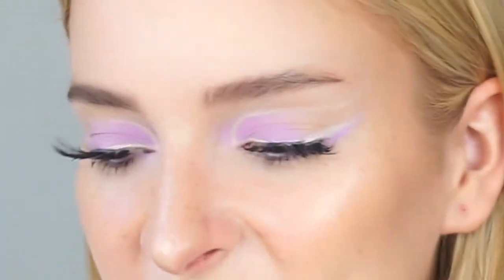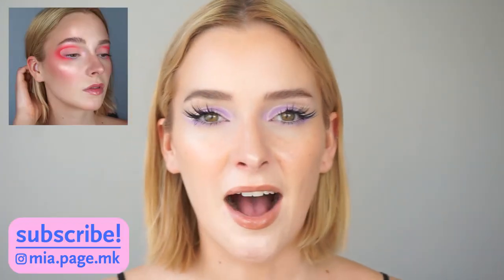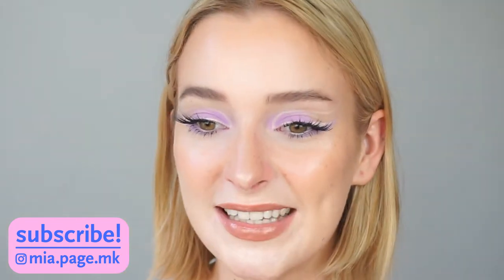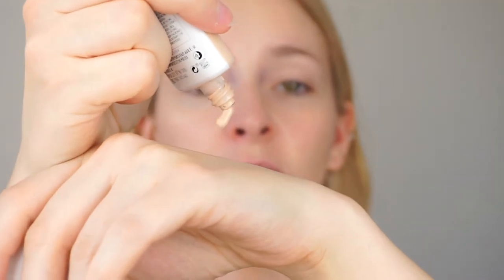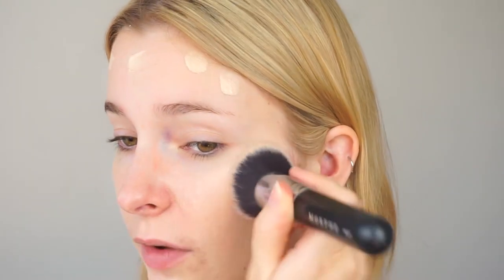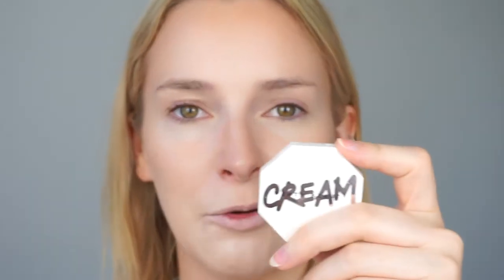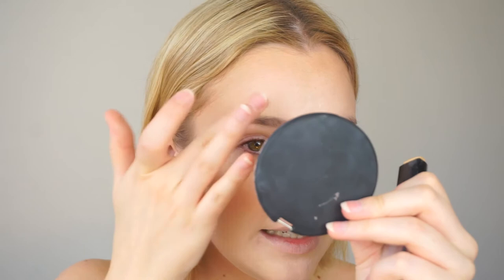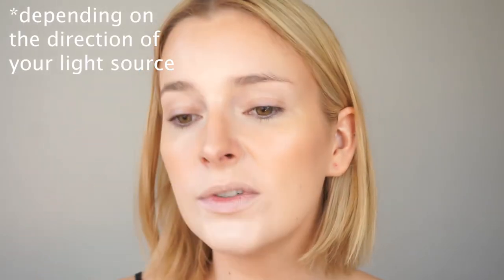HOW TO GET GLASS SKIN FOR PHOTOS / EDITORIAL MAKEUP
Hi everyone ! In this video I show you my technique on how to get glass skin for editorial photos!

Product used :
- Touch in sol glass primer
- ABH contour stick in fawn
- ABH brow gel in dark brown
- Yves Rocher brow pencil on 03 chatain
- Covergirl Skin milk foundation in 520
- Pixie rose glow mist
- Tarte creaseless concealer
- Fenty cream blush in fuego flush
- Mac retro matte lipstick in bronx
- NYX lingerie gloss in clear
- Colourpop single eyeshadow in Howlin'
- Likelymakeup broken lashes cut in hal